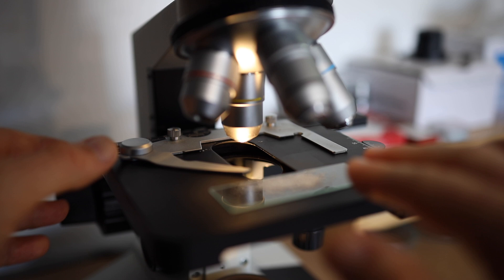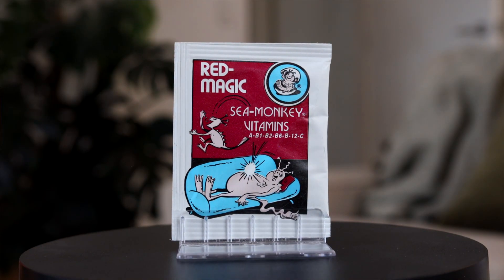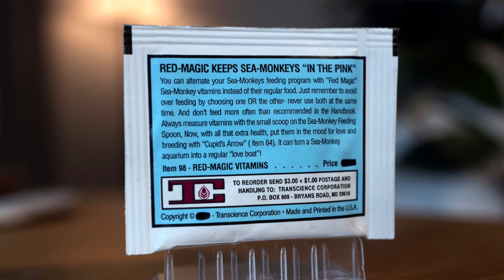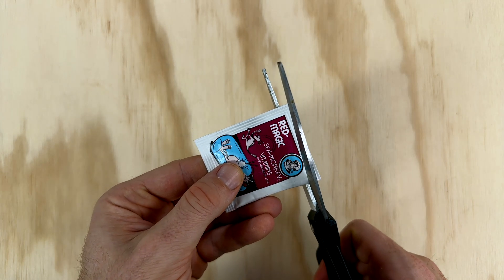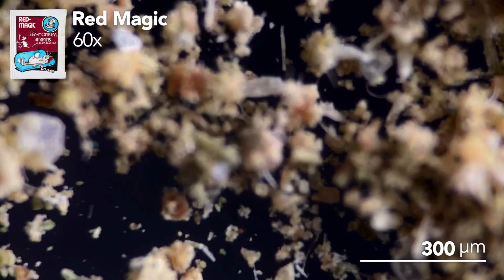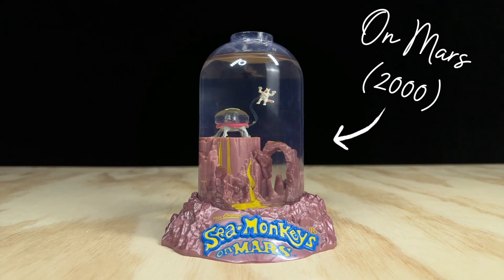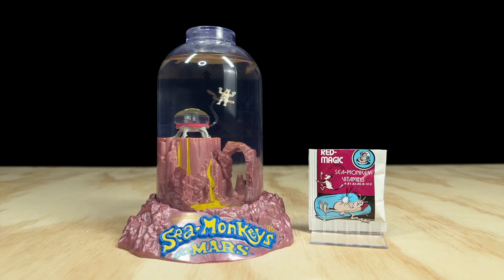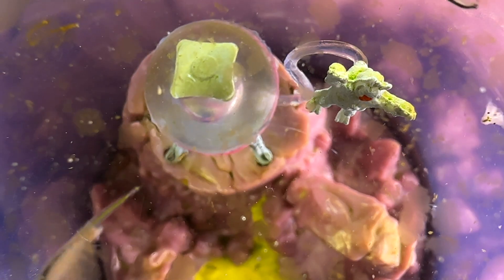Sea-Monkeys Red Magic | Packet Experiment Series: Video 8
A deep dive into Sea-Monkeys Red Magic.

• Asparuhgus - Guustavv
• Iced Tea - Guustavv
• Lofi on the Bass - Daniel Fridell
• Euphoric (Instrumental Version) - Iso Indies